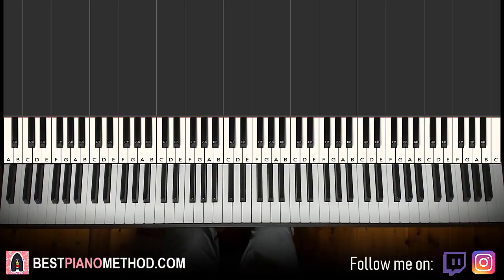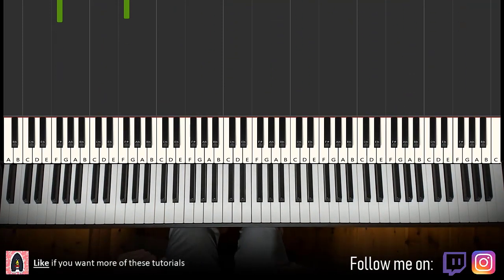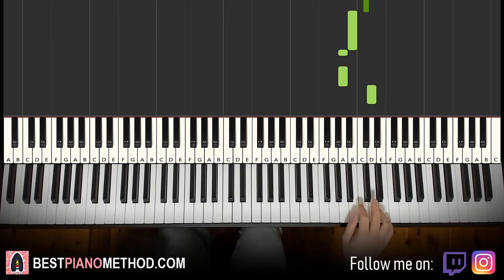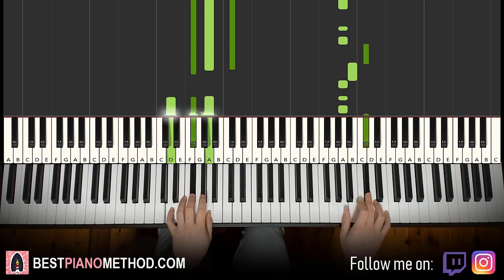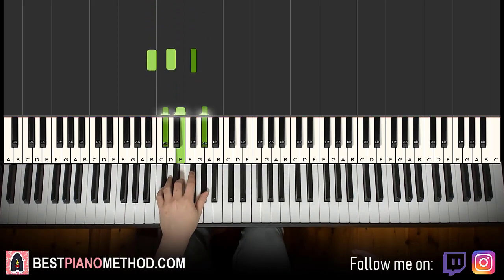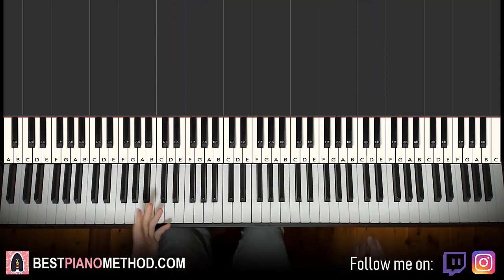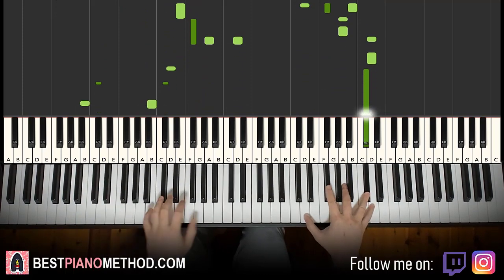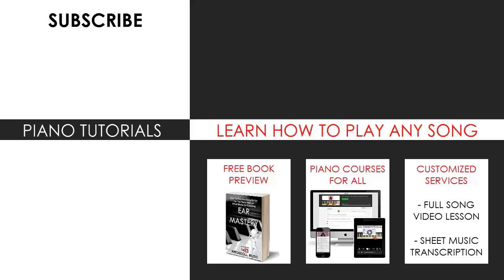Ricky Desktop - I hope you miss me (Piano Tutorial Lesson)